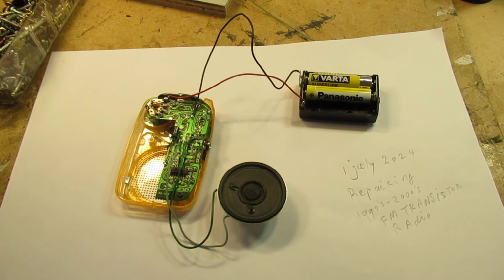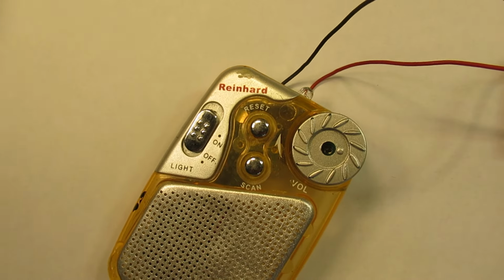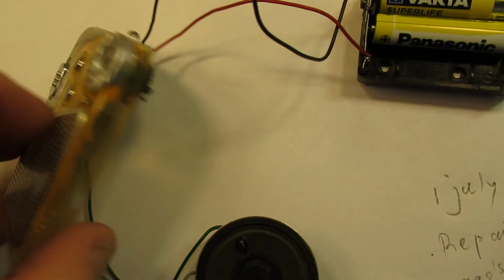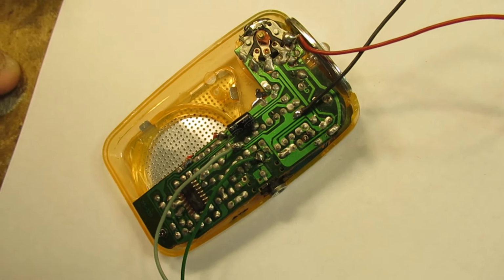Refurbishing a mini FM radio (1990s-2000s) + in the textbox some info about curing ground loops/hum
Please read the description first for more relevant info. The video shows how you can refurbish old/not too modern radio’s out of the 1990’s-2000’s. Or earlier. When they were not made with SMD components. In this case a mini FM radio, receiving from (say) 88 MC to (say) 108 MC.

A good approach/best practice in these cases:

• Open the radio, or whatver, say an old audio amplifier, study the printed circuit board with a magnifying glass
• Resolder bad or dull connections or wiring to electronic components, check especially the soldering contacts that are lead-free, resolder them when they show “loose” or dull

• Replace flimsy wiring with (kind of) good quality wiring, it can be salved from old computer cables of those days, they can be found everywhere, cheap. Or buy it new.

• Check the “earth” or “ground” wiring. In general nowadays (2024) the ground of electronic circuits is often connected to the minus-mass-metal box. In the (very) past e.g. Germanium amplifiers etc. of the 1960’s and the early 1970’s had their mass (ground, earth) on the positive lead

• Testing ground connections when the (- Minus) is on mass: Use an analog (!) Ohms meter (not a digital one). Set it on X1 in the Ohms scale. Put one probe on the (-) central mass contact on the print/mass/ground (often  the minus earth connection, connected to the mass/steel box) and touch, with the other probe, different (printed) wiring locations on the board that are (according tot he schematic or without the schematic)  connected to the  minus. Normal = 0 Ohms, thus a shortcut, means no different potential, and that is OK. In this way you can e.g. find ground loops (they cause difficult hum problems in audio amplifiers). There is a ground loop when you find some Ohms resistance between probe 1 and probe 2 (that touches a part of the ground wiring on the print). Remedy: solder a ground wire to that specific point on the board from the “absolute ground” to that specific location on the board. NB: please note: do the measurements first, this is a disclaimer… Of course: all these measurements mus be done without any (!) voltage to the electronic circuit. Swith it completely off.

• Testing ground connections when the (+ Positive) is on mass (happens e.g. with old Germanium audio amplifiers of the 1960’s and early 1970’s): Use an analog (!) Ohms meter. Set it on X1 in the Ohms scale. Put one probe on the (+) mass contact on the print/mass/ground (often where the + of the electrolytic cap. Is connected tot he steel box) and touch, with the other probe, different (printed) wiring locations that are (according to the schematic or even without the schematic) visibly connected to the  + (=positive). Normal = 0 = Zero 0hms, that means no potential difference, over which voltage/hum can build-up. In this way you can find ground loops. There is a ground loop when you find Ohms resistance between probe 1 and probe 2 (that, probe 2, thus, touches different locations in the the ground wiring of the print). Remedy: solder a separate ground wire from the “absolute” ground tot hat specific location on the print or whatever. NB: please note: do the measurements first, this is a disclaimer… Of course: all these measurements must be done without any (!) voltage to the electronic circuit. Swith it completely off.

The circuit that I show in this video (the radio) can easily be refurbished in a proper way and made functional again. Just like many other radio’s, audio amplifiers, tuners, even when going back to the  1960’s.

Type there the keywords that you like (e.g. radio/audio/amplifiers/test/filter/) in the “looking glass” = search function” and give “enter”. Via that you can find specific video’s (under the say 1500 published).

My books about electronics & analog radio technology are available via the website of "LULU”, search for author “Ko Tilman” there.

I keep all my YT videos constant actual, so the original video’s with the most recent information are always on YouTube. Search there, and avoid my circuits that are republished, re-arranged, re-edited on other websites, giving not probable re-wiring, etc. Some persons try to find gold via my circuits. I take distance from all these fake claims. Upload 1 July 2024